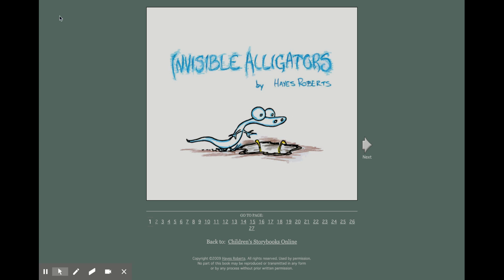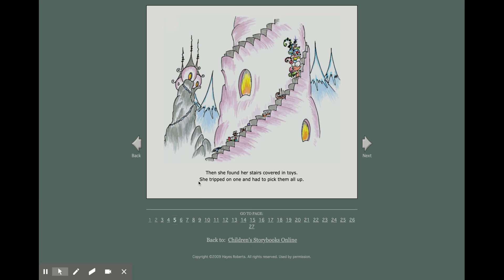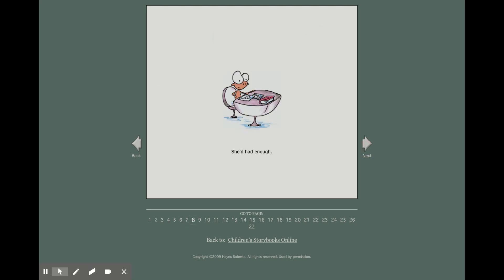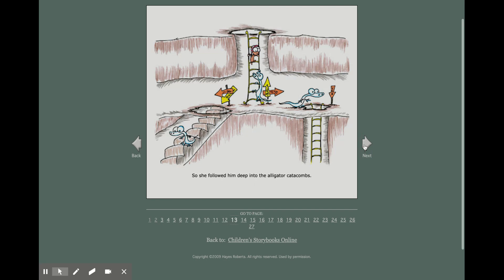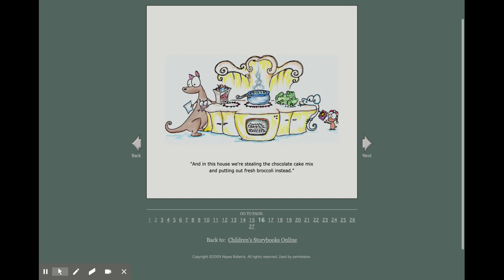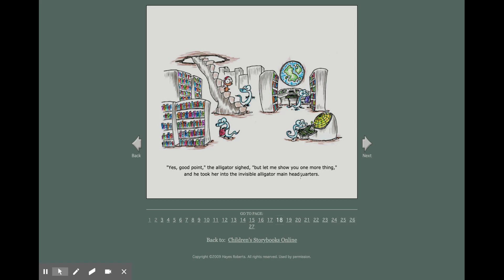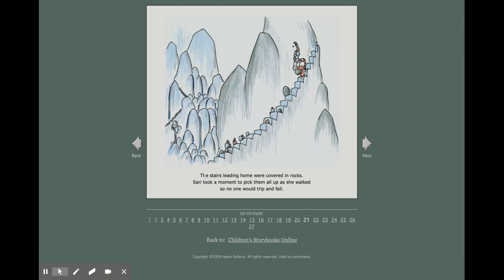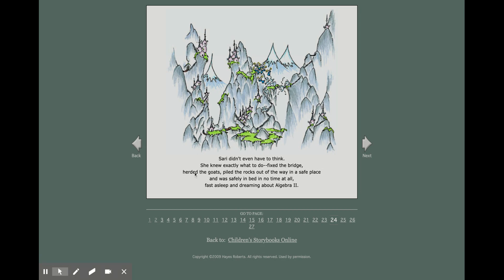Invisible Alligators - a Free Story from Children's Storybooks Online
Children's Book: Invisible Alligators
Author: Hayes Roberts